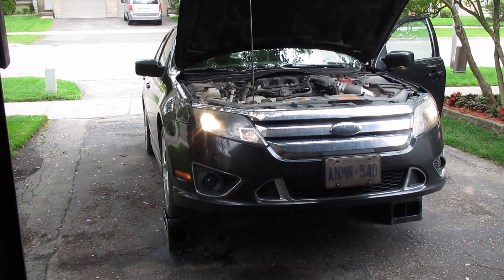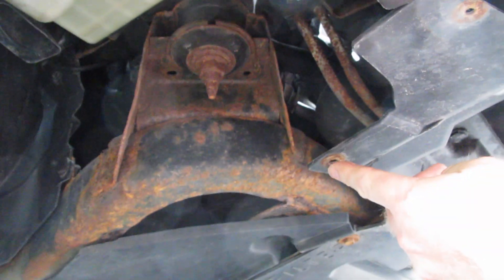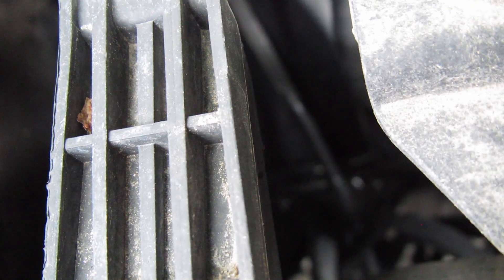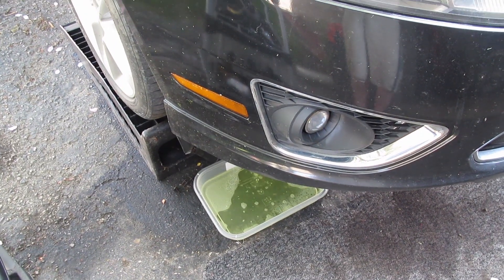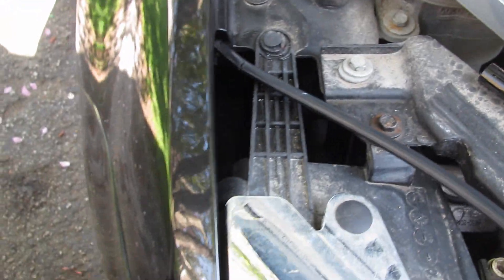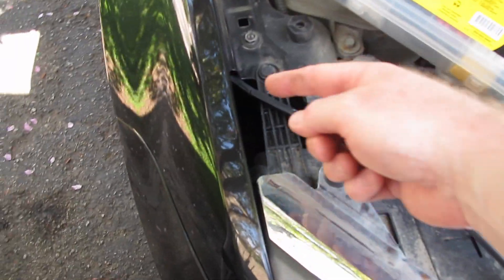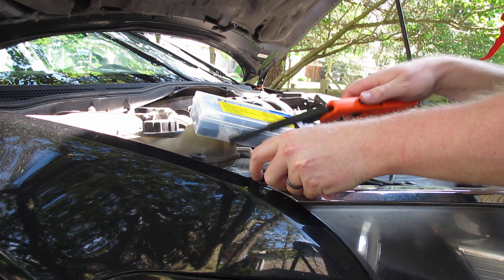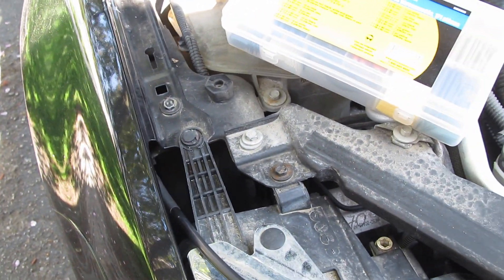Cheap & Easy Windshield Washer Fluid Hose Repair!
In this video I show you the steps involved to fix or repair a broken windshield washer hose.

The vehicle I am working on is a 2010 Ford Fusion Sport but this process will be identical on most Domestic and Imported vehicles.

For this task all you will need is:

1.  Heat shrink tubing

2.  A lighter (preferably a BBQ lighter with long reach)
3.  Patience

To start, locate the hole or cut in the hose.  Next, simply undo the hose and slide the heat shrink tubing until covers the area.  last, apply heat to shrink the heatshrink in place.  reconnect the hose and test the repair!